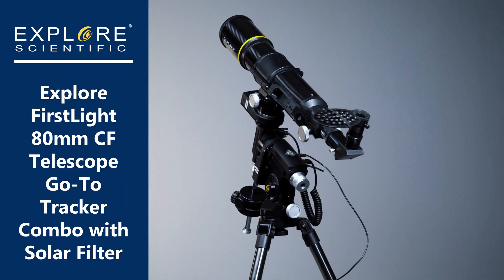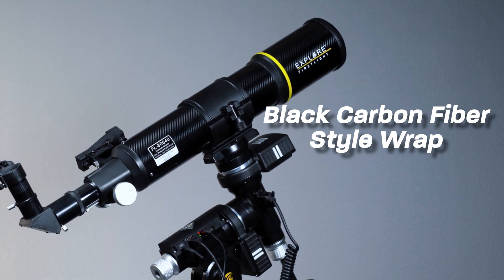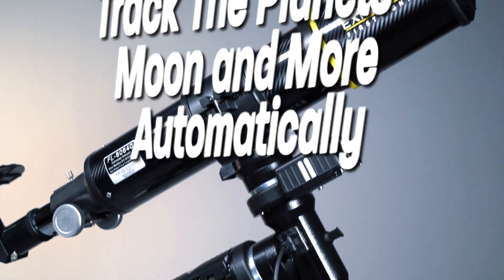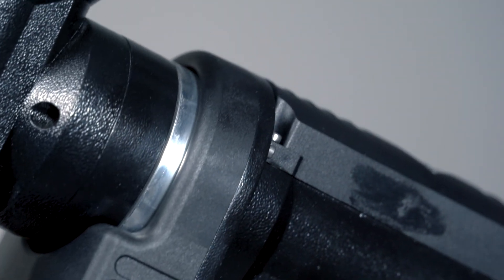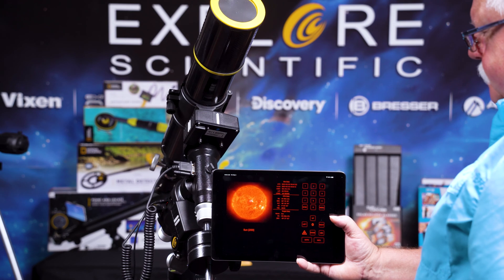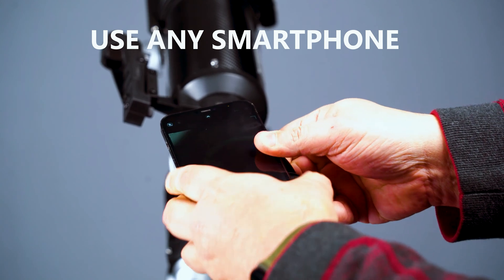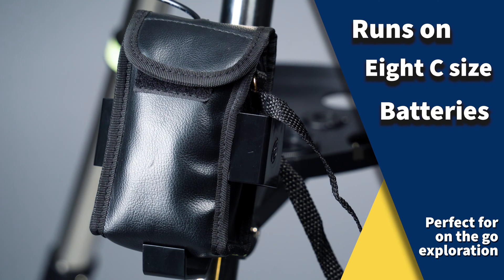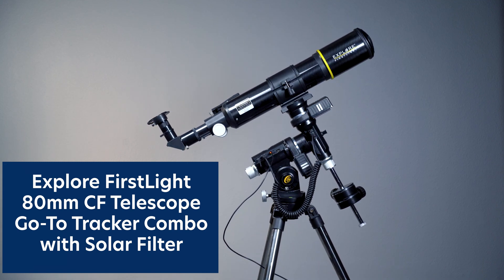Explore FirstLight 80mm CF Telescope Go To Tracker Combo with Solar Filter ES FLAR80640CF IEXOS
Whether you're looking to delve into the details of our solar system or explore inspiring deep-sky treasures, the versatile FirstLight series has an observing package that will fit your individual needs. Each combination in this new line comes with all the essentials: a telescope, a sturdy mount, an eyepiece, and a red dot viewfinder.

Mounts vary from a simple fork-mounted alt-azimuth option to a complete GOTO tracking system. As an added benefit, each package includes an adapter that allows you to use your smartphone to easily capture and share the beauty unfolding in your eyepiece. With Firstlight, you only need to provide a desire to discover.

FirstLight AR80mm black carbon fiber wrapped Tube Refractor with 640mm focal length f/8 telescope with fully-coated glass; iEXOS-100 PMC-Eight Go-To Tracker Mount; 40mm draw tube focuser; Solar Filter; 1.25" 90° Diagonal; Plossl 25mm eyepiece; and Red-dot Finder; Smartphone Camera adapter.

The iEXOS-100 PMC-Eight™ Equatorial Tracker System is a complete astronomical computerized Wifi or Wired GOTO Equatorial Tracker with integrated PMC-Eight™ electronics suitable for attaching Small Telescopes or DSLR Cameras connected to a standard "Vixen Style" Dovetail Plate. Use the free ExploreStars App for Tablets (Windows, Android, Amazon, and Apple) or the free ASCOM Standards Compliant PMC-Eight™ ASCOM driver and the ASCOM POTH Client from Explore Scientific (either wired or wireless) to work with virtually any sky software that supports ASCOM. A tablet or computer must be purchased separately.

The iEXOS-100 utilizes a proven German equatorial mount design and Explore Scientific's revolutionary PMC-Eight™ Precision Motion Control system to flawlessly navigate the night sky and track objects as they journey across it. This combination provides superior observing and imaging performance without a prohibitive price tag.

GOTO systems play an essential role in amateur astronomy because they ensure users spend less time searching for particular objects and more time observing and imaging. The PMC-Eight™ with its versatile connections supported with free-to-download apps for Windows, Android, and iOS, or through the free-to-download ASCOM PMC-Eight™ driver and POTH Client to connect to your favorite ASCOM Compliant Astronomical Software, can allow you to control the telescope from a few feet away or by communicating computer-to-computer with an Internet connection from virtually anywhere in the world.

One of the standout features of the iEXOS-100 system is its German equatorial design. Regarding tracking the stars with a telescope, nothing compares to a German Equatorial Mount (GEM) because it will precisely follow objects as they rise in the east and set in the west. For observers, a GEM makes keeping your celestial target in your eyepiece easy. For images, it helps you avoid common astrophotography pitfalls like field rotation.

Before you can track an object, you need to find it, and that objective can be daunting when you're faced with a vast expanse of inky black sky or a bright city sky. The iEXOS-100 puts a powerful GOTO system in your arsenal of astronomical tools that takes the frustration out of navigating the night sky. This integrated version of Explore Scientific's PMC-Eight™ system transcends the industry standard single processor by utilizing an 8-core microcontroller with eight independent CPUs to focus on defined functions. This delegation of tasks among the processors results in a system that offers superior responsiveness, efficiency, reliability, and swift timing intervals for smooth image acquisition and accurate tracking.

Although it is internally complex, the GOTO system can be easily operated from your own Apple, Android, or Windows tablet using the ExploreStars app, which has an intuitive nature that makes it simple and quick to align your telescope, navigate the stars and learn specifics about tens of thousands of celestial objects. In addition, this dynamic app is fueled by a routinely updated database to ensure it remains a relevant resource.

Our commitment to creating a streamlined GOTO mount is evident in other design choices. The iEXOS-100 has smooth locking clutches that let you quickly reposition your telescope from one side to the other and an altitude knob for smooth height adjustments. The mount base includes a small polar alignment tunnel that allows users to roughly align their observing setup with Polaris. It also has a superficial bubble level that stabilizes your tripod. Other features include a bracket for holding the battery pack, which powers the PMC-Eight™ system through 8 C batteries (not included); two 1 kg counterweights for balancing; and glow-in-the-dark markers on specific points of the mount and tripod so you can stay oriented with your setup at night. The support is designed to hold up to 19 lbs (scope, accessories, and counterweights added together).